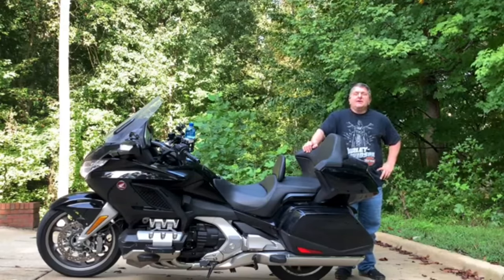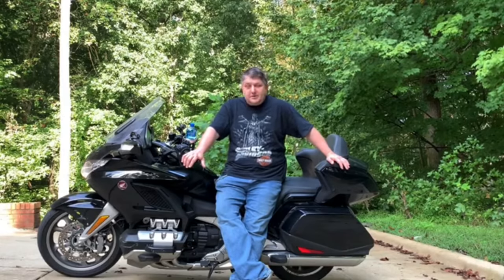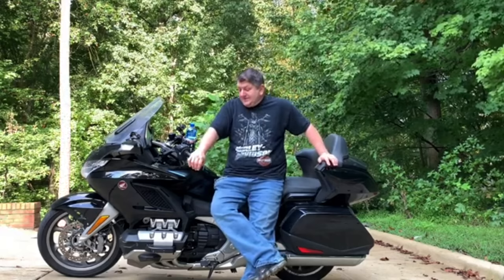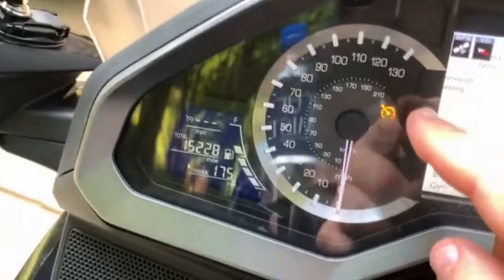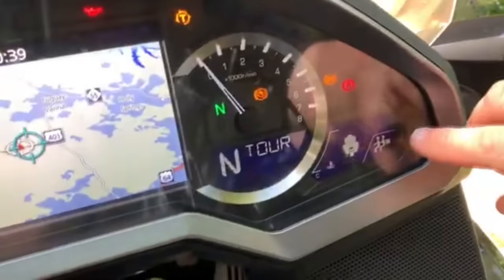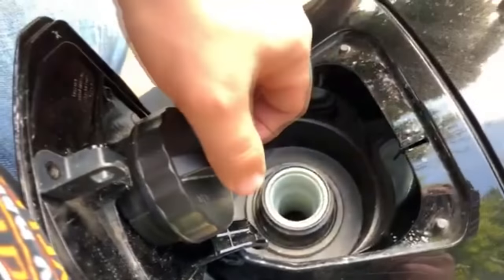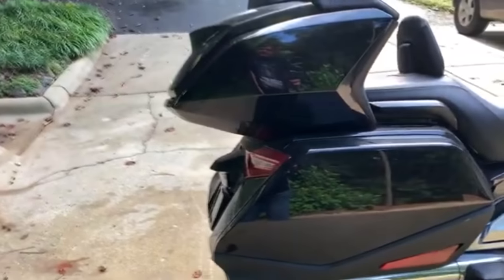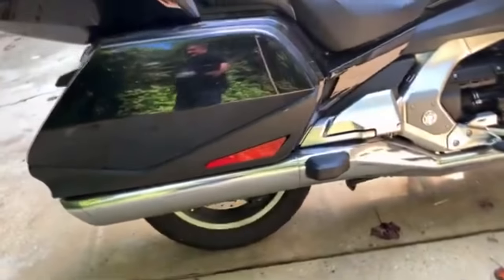2019 Honda Gold Wing Tour DCT 15K Owner Review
Yes, I do notice that in speaking extemporaneously, there were some gaffs. I meant to say, “right,” but I inadvertently said, “left.”
I’m sure you perfect people will make hay of it. 🙄🙄🙄
Motovlogging setup: Arai Corsair X helmet, GoPro Hero 8 Black, Sena 10C Pro, and GoPro Hero 7 Black, edited with Vegas Movie Studio 16 Platinum.
Usual gear: Klim Badlands Pro Jacket, pants, and Dainese X-Strike, Scorpion EXO, or Held Airstream II gloves.
Boots: Icon 1000 HP Elsinore, Daytona GTX, or Aplinestars Toucan.
Doo-rag and heat management underwears: Heat Out
Bike: 2019 Honda Gold Wing Tour DCT with an OEM backrest, Rivco Highway Pegs, TackForm Phone mount, X-Strike/Ciro fender light, X-Strike license plate holder, X-Strike left-side drink holder, and X-Strike tie-down brackets.